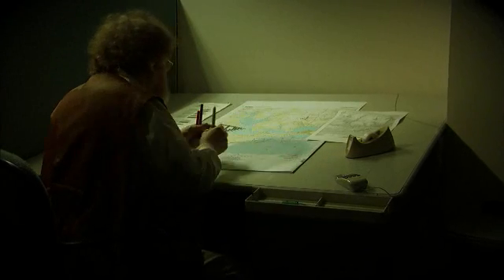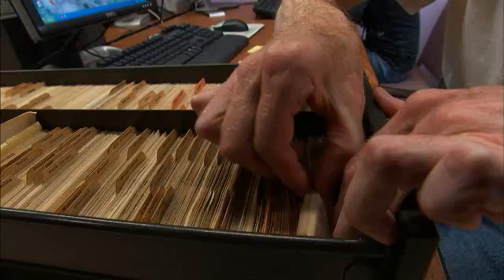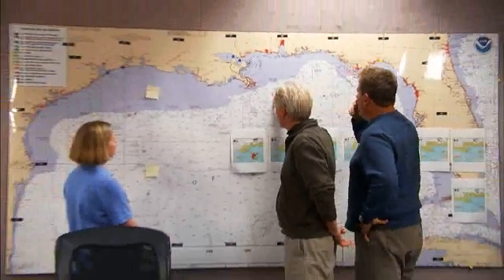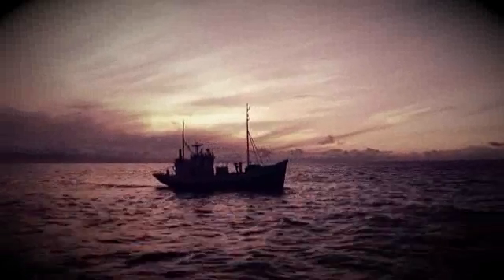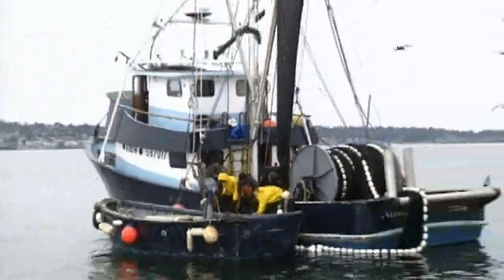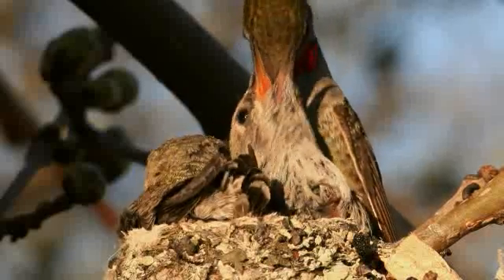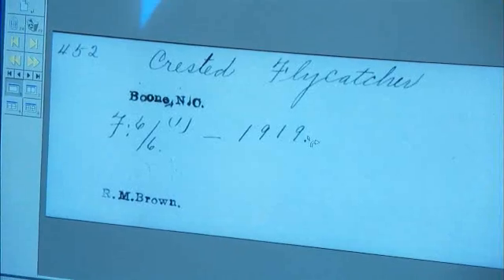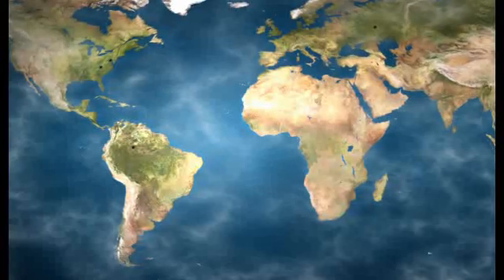Climate Database Modernization Program 2010 Annual Report